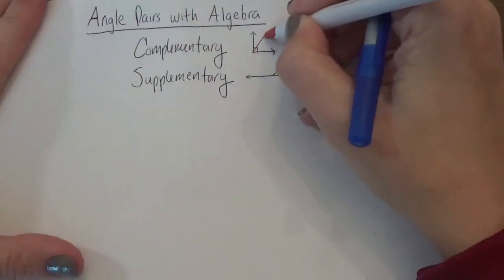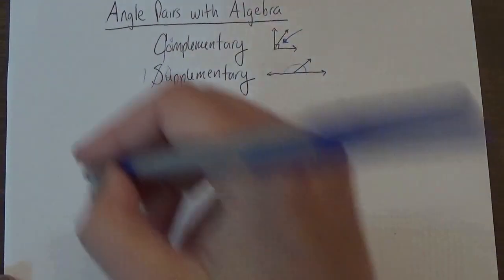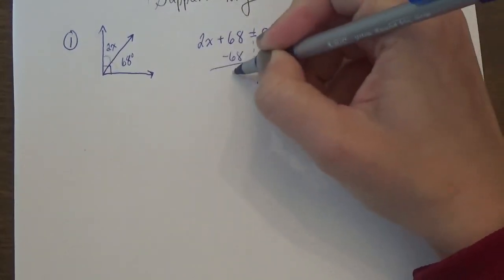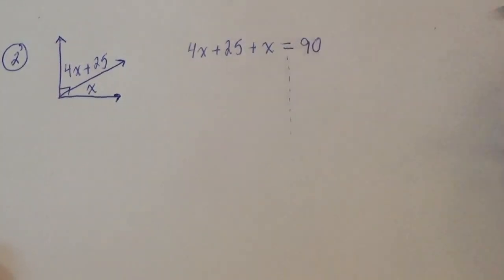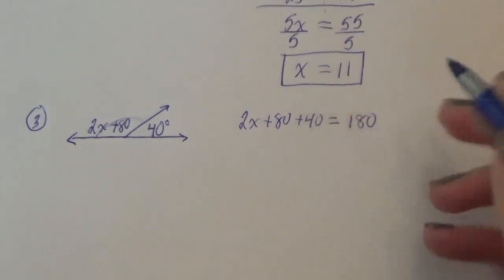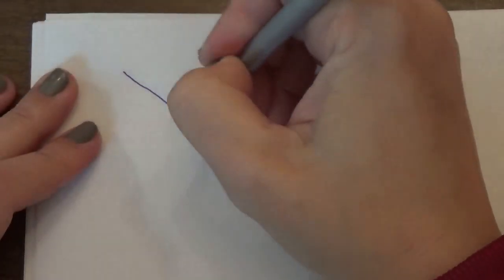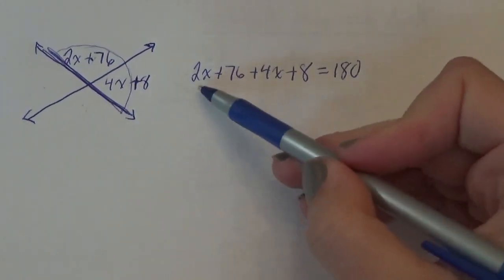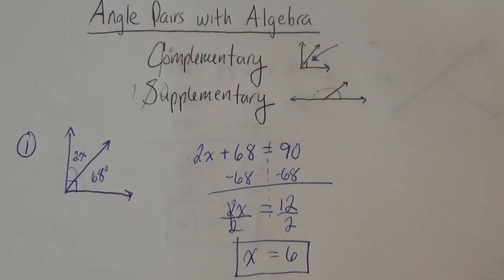AngleS with Algebra - MISTAKE on ex 1 AND 2! Can you catch it? Sorry!!!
There is a MISTAKE!!!  Ex 1 90-68 = 22.  So x = 11.  SORRY ABOUT THAT!!!